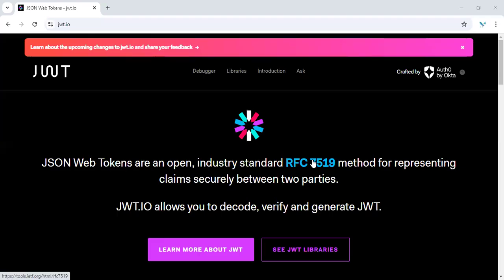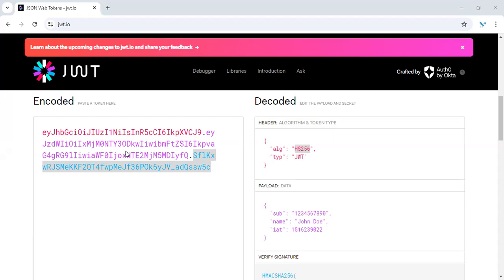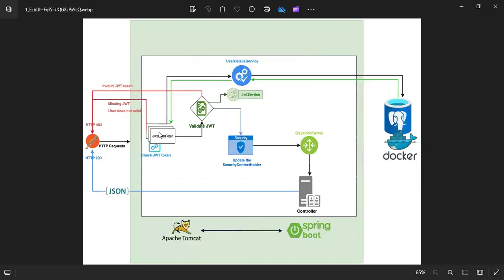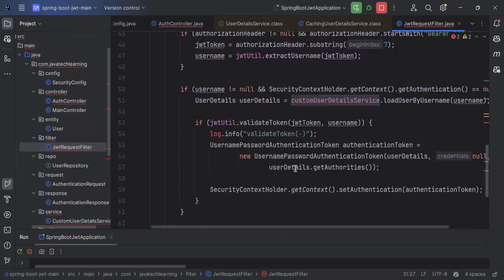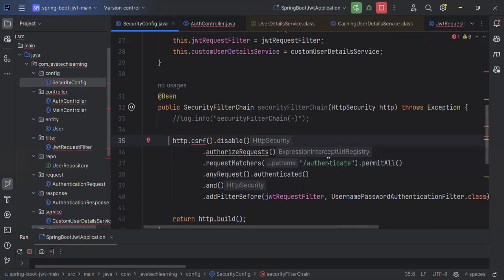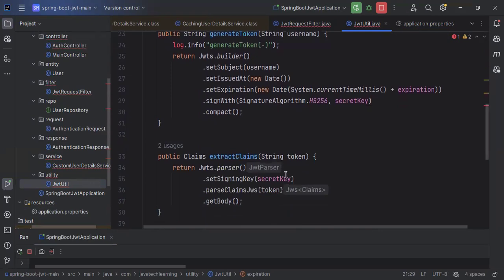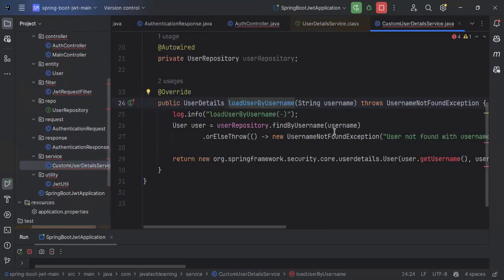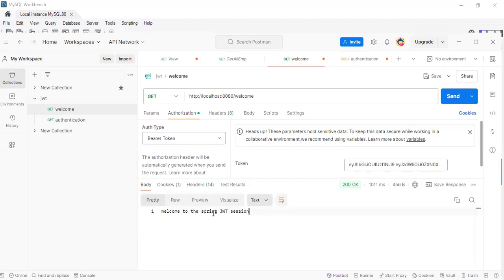What is JWT authentication ? Learn jwt authentication with spring security ?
IT core Java spring
technology
2. Spring Boot introduction
3. Spring Boot REST API tutorial
4. Spring Boot microservices
5. Spring Boot with Spring Data JPA
6. Spring Boot with MySQL
7. Spring Boot security tutorial
8. Spring Boot project setup
9. Spring Boot deployment
10. Spring Boot best practices
1. Spring Boot basics
2. Spring Boot step-by-step guide
3. Spring Boot CRUD operations
4. Spring Boot with Docker
5. Spring Boot annotations explained
6. Spring Boot application development
7. Spring Boot troubleshooting
8. Spring Boot integration with Angular
9. Spring Boot and Kubernetes
10. Spring Boot performance tuning